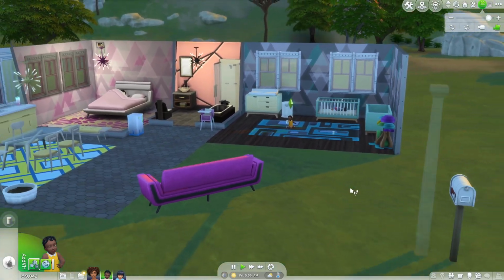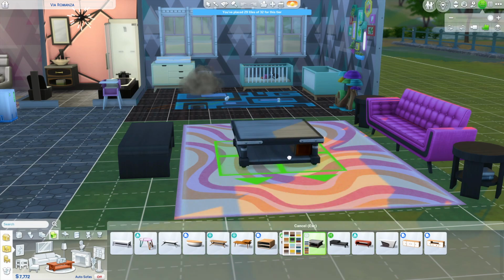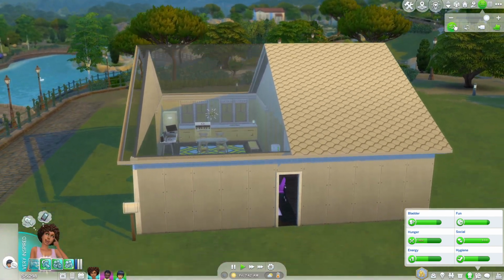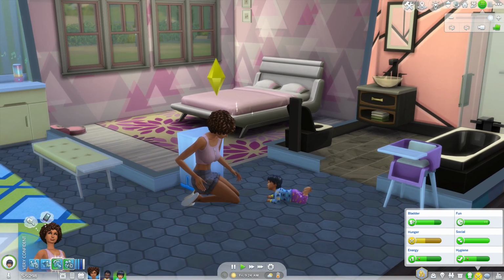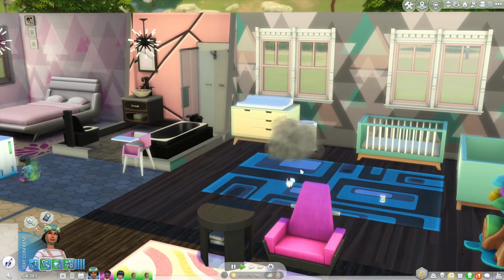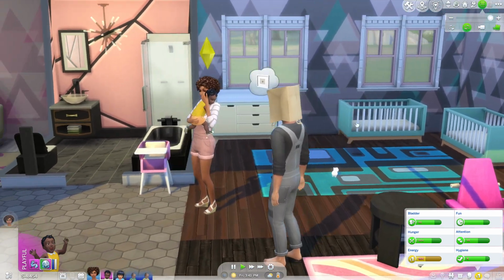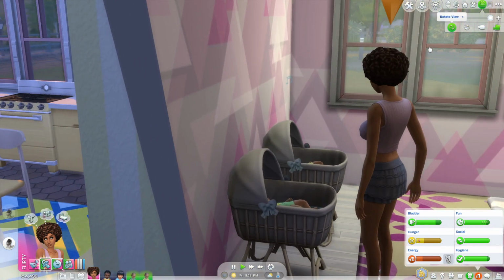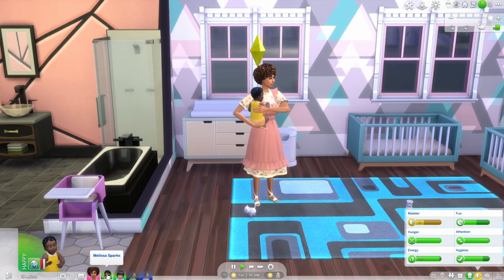Sims 4 - 100 Science Babies - 5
Mary Sparks has taken up her mother's quest to produce 100 science babies with no romantic attachments.  But will her romantic nature get in the way?

Overall Stats:
Babies = 34
Pregnancies = 22
Boys = 16
Girls = 18
Twins = 12
Vampires = 2
Werewolves = 2
Father Winter's Baby = 1
Moved Out = 30

Mark Sparks (Gen 2) Stats:
Babies = 4
Pregnancies = 2
Boys = 1
Girls = 3
Twins = 2
Moved Out = 0

Anya Sparks (Gen 1) Stats:
Babies = 30
Pregnancies = 20
Boys = 15
Girls = 15
Twins = 10
Triplets = 0
Vampires = 2
Werewolves = 2
Moved Out = 30

Additional Rules:
Each pregnancy must have a different donor.
Babies age up with birthday notification.
Infants age up with 4 milestones in each category (subject to change)
Toddlers age up when maxing all skills.
Children age up when completing their aspiration and getting an A in school.
Teens age up when maxing two skills, completing scouts and getting an A in school.
YA can move out if they can be givien 10k simoleons.